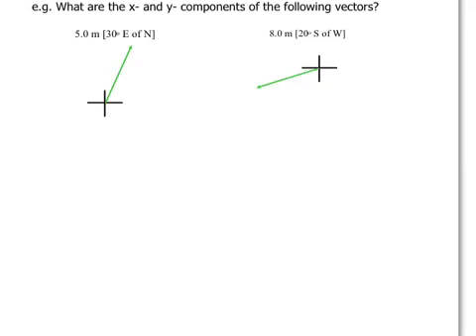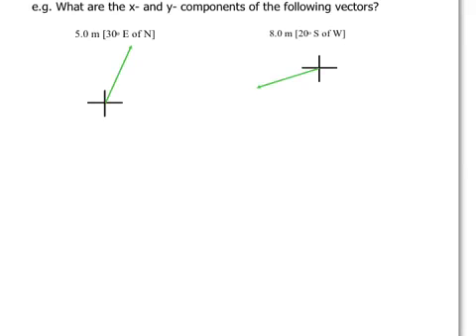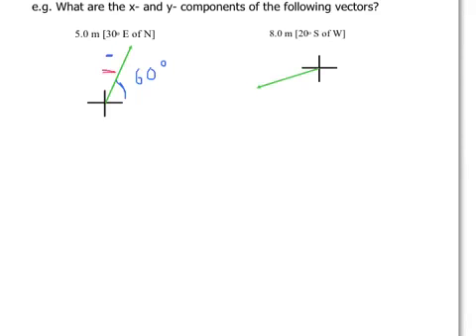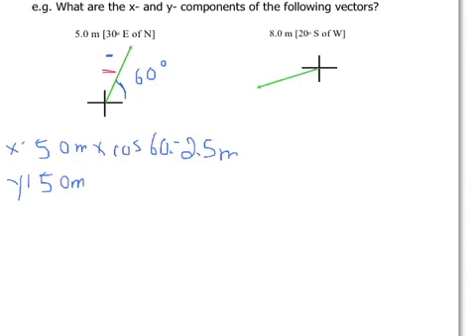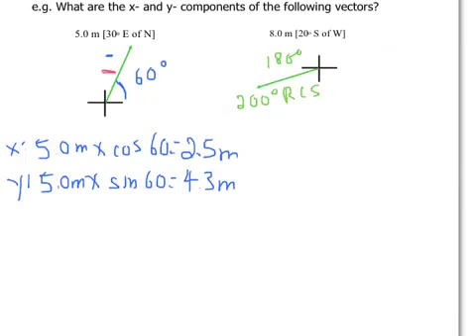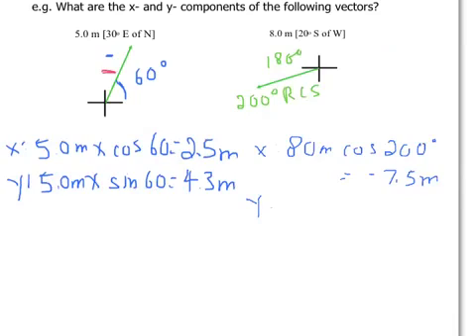O2 L4 2D vectors components.mp4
Attached: O2 L4 2D vectors components.mp4